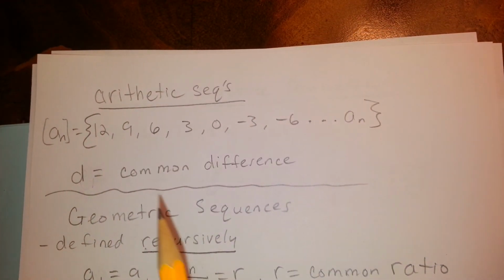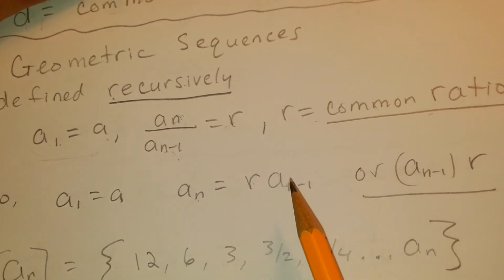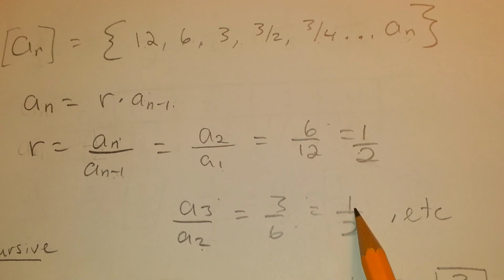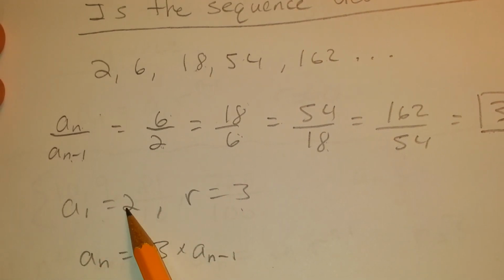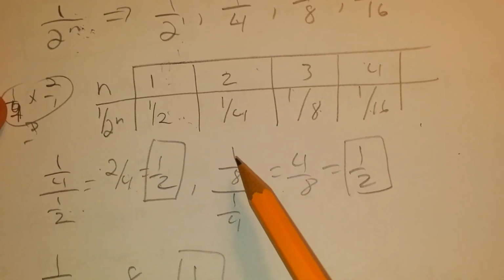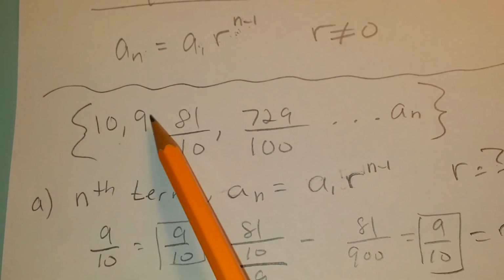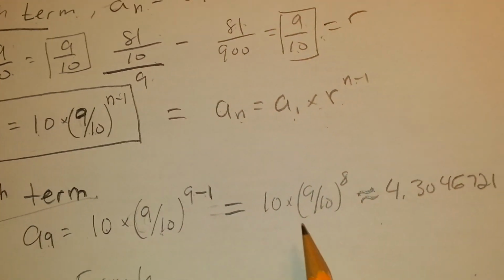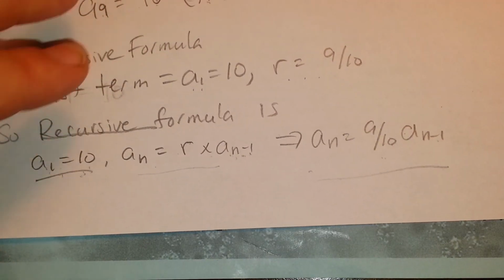Video 3-29-15 Sunday